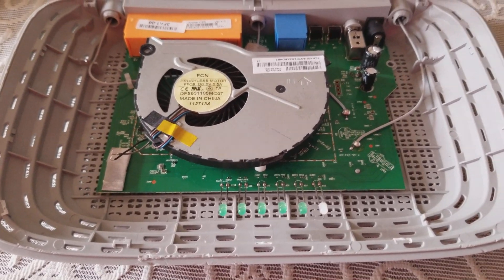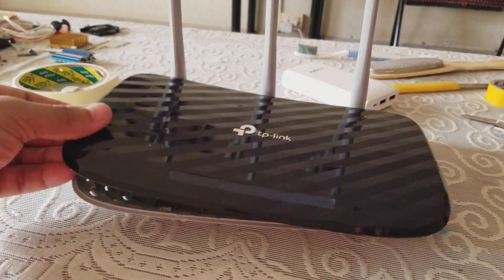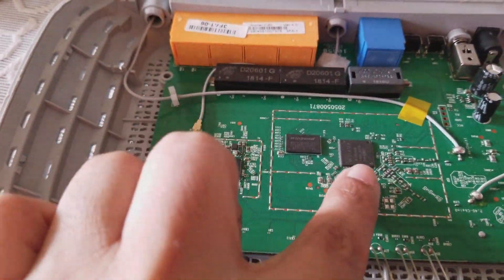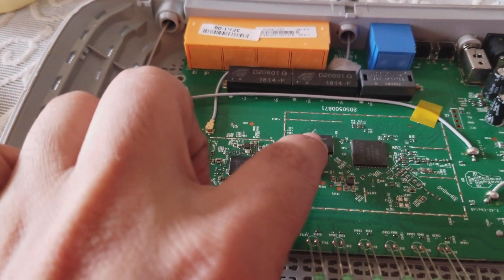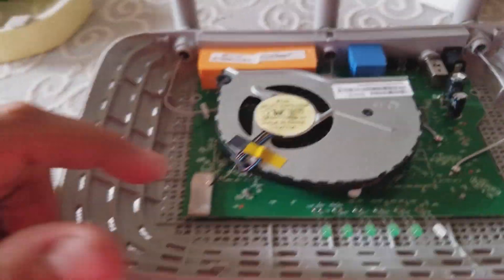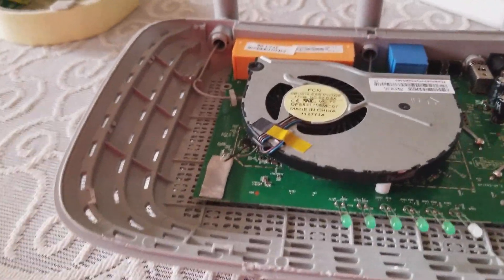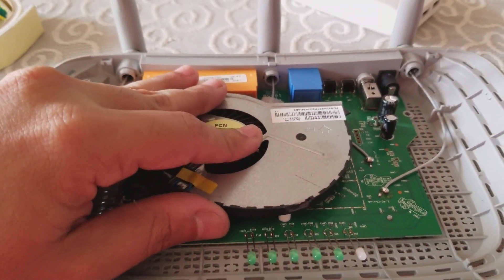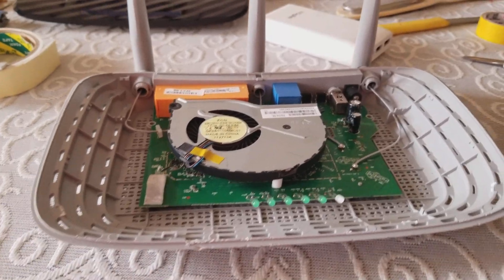Wifi Router Overheating Issue Solved by Placing Laptop CPU Fan inside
From last 2 weeks my Wi-Fi router was getting over heated an used to get closed up... needs Always need to switch it on an off. now after applying Heat sink which is made of Alluminium material. it Absorbs the heat of the Processor an Cools it down... to low Degree... even you can try it for your Dual band Wi-Fi Routers... my next video will be of Placing an Termal pad an Laptop Cooling Fan in Wi-Fi router. to always keep it cool.